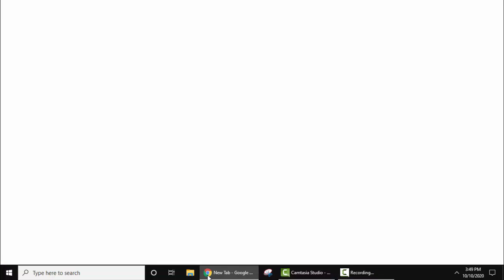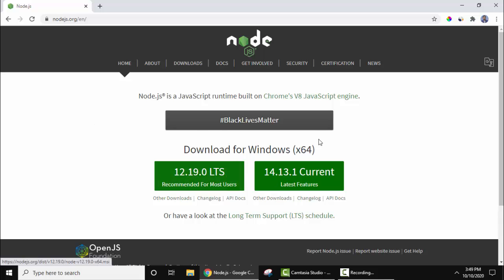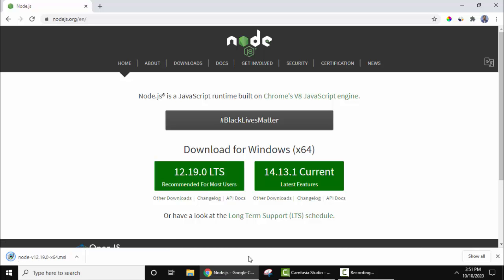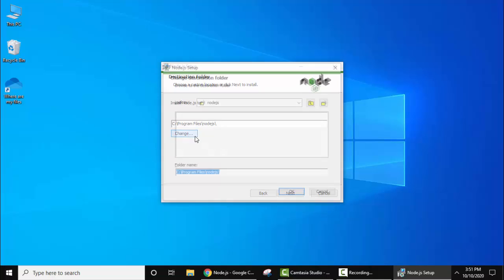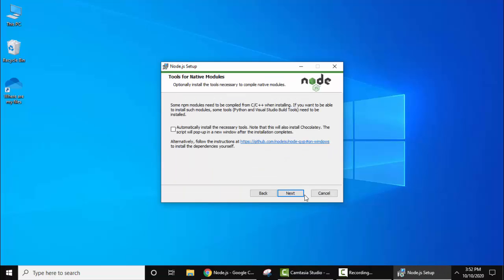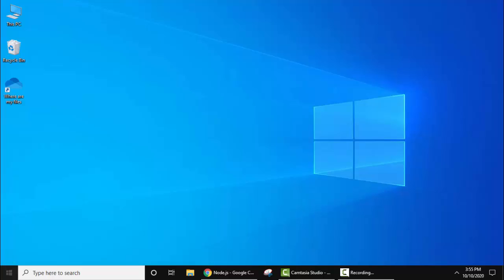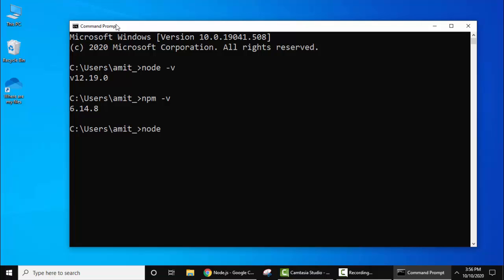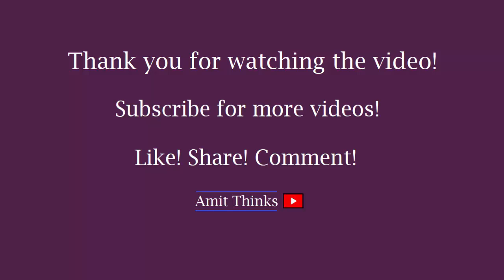How to install Node.js on Windows 10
Learn how to install Node.js on Windows 10. NodeJS is an open source and cross-platform JavaScript runtime environment, developed by Ryan Dahl. To download Node.js, refer the below link: